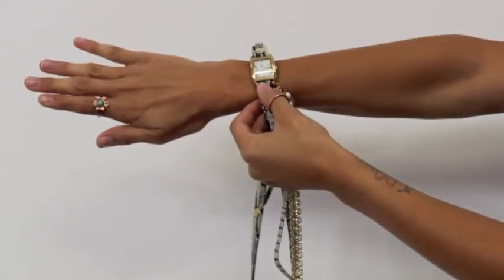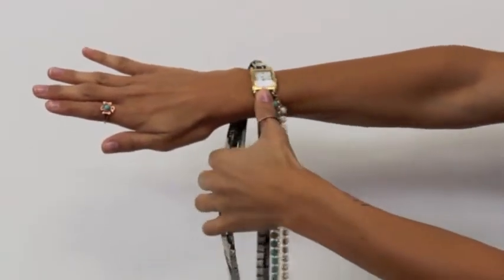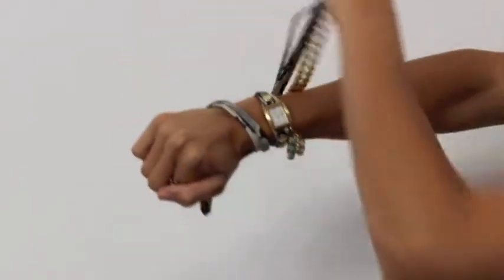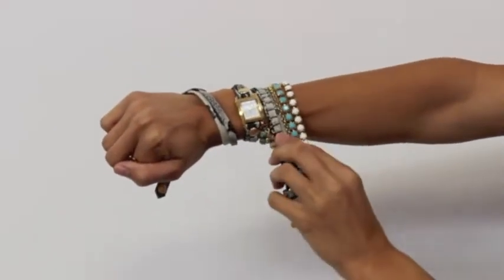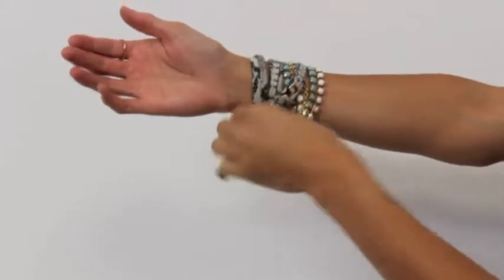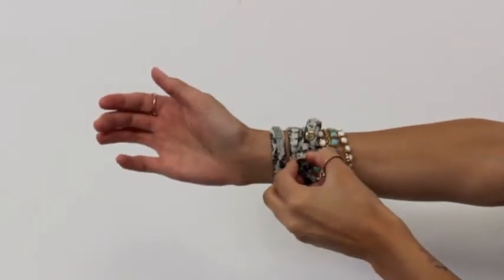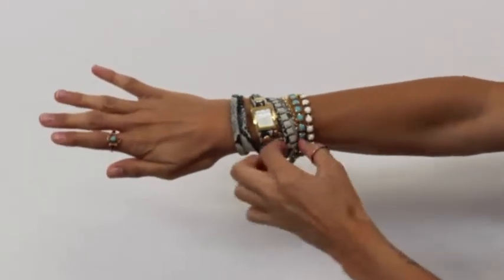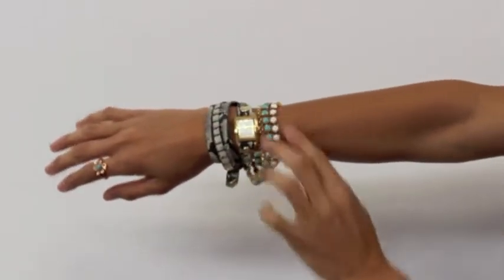La Mer Watches Chain Wrap on sheSTEALS.com